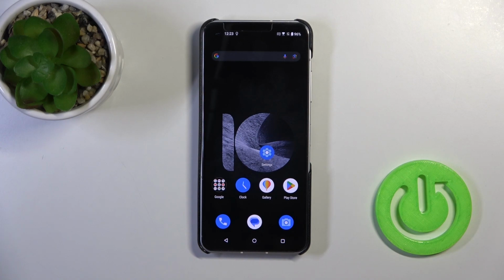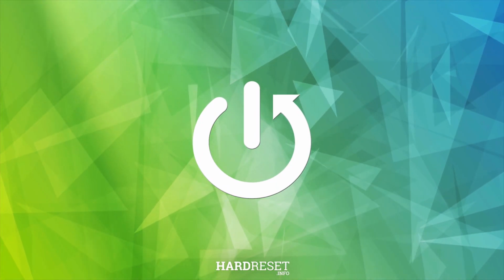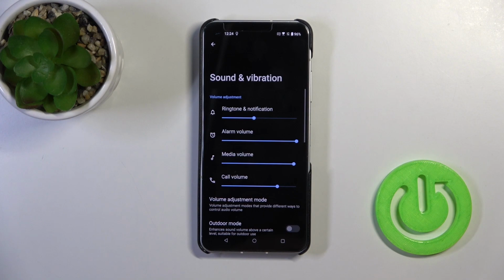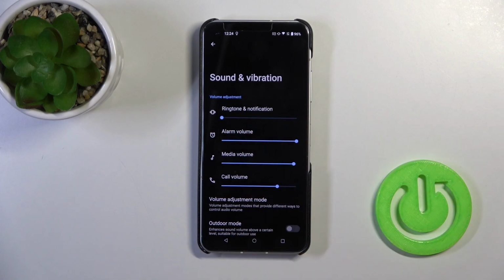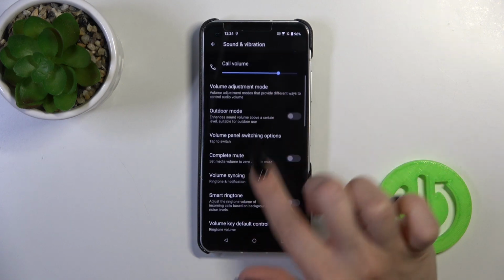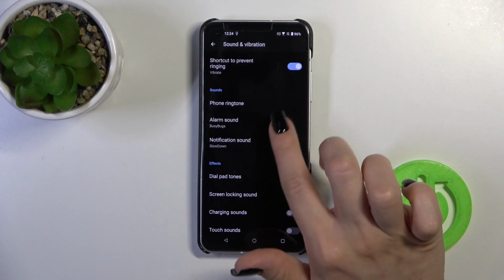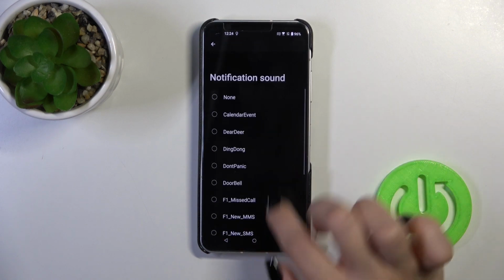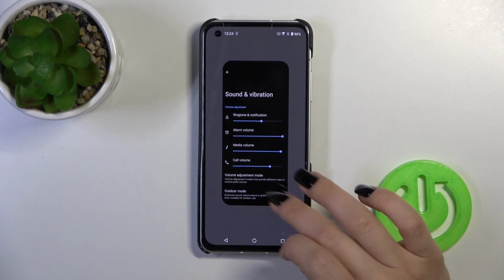How to Mute Notification Sound on Asus Zenfone 10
Find out more about Asus Zenfone 10:
Hello, everybody. Let us present how you can mute the notification sound on your Asus Zenfone 10. Our technician will take you to the sound & vibration section and demonstrate two methods of turning down the volume of the notifications. Thanks for staying with us. If you want to know more about your Asus Zenfone 10, visit our YouTube channel.

How to mute notification sound on Asus Zenfone 10? How to disable notification sound on Asus Zenfone 10? How to turn the notification volume down on Asus Zenfone 10?